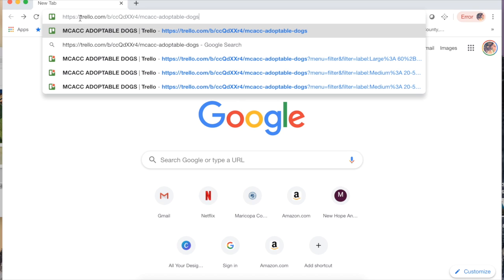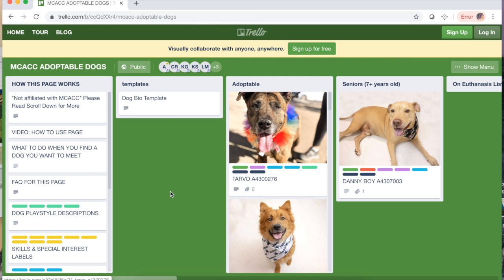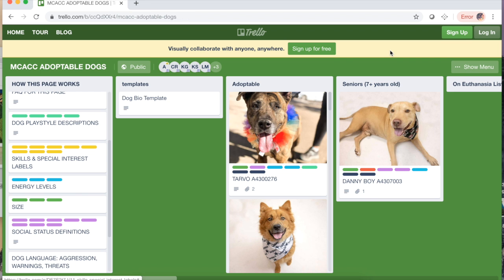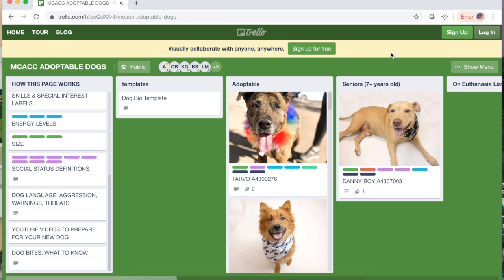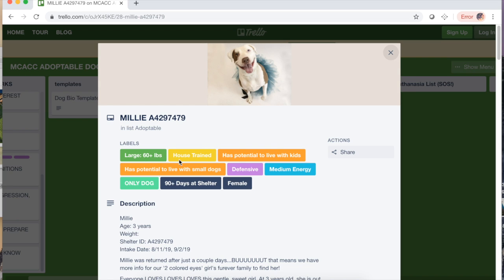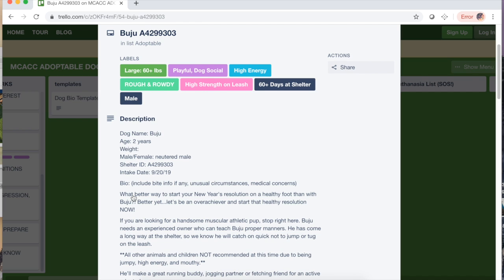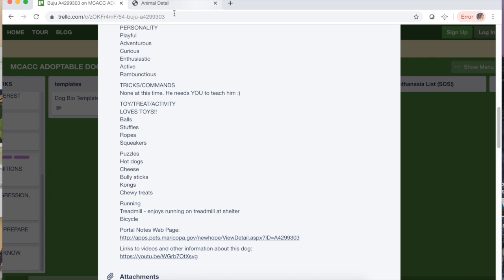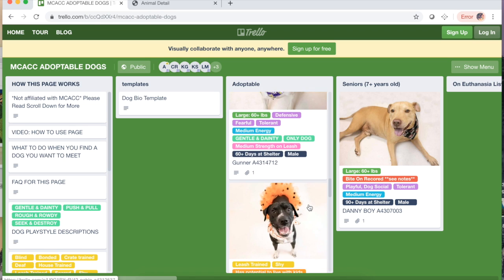How to View Adoptable Dogs at MCACC West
We attempt to have the most accurate and up to date information, but please know we are volunteers doing the best we can. You may learn more when you arrive at the shelter.